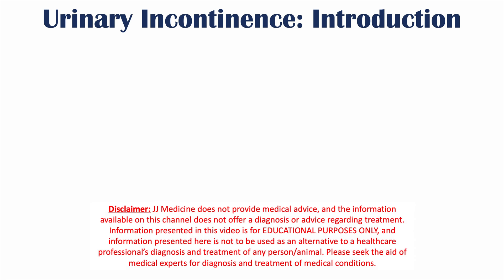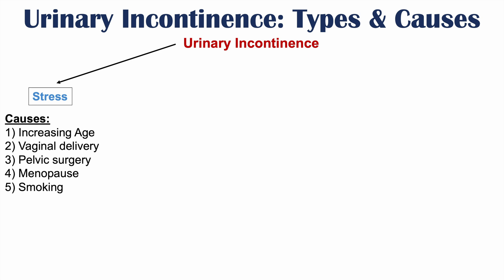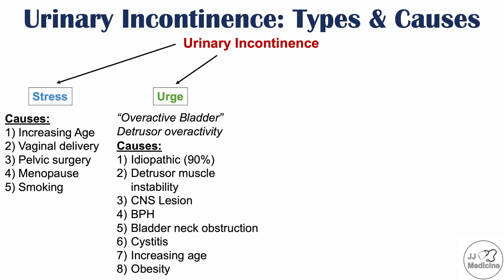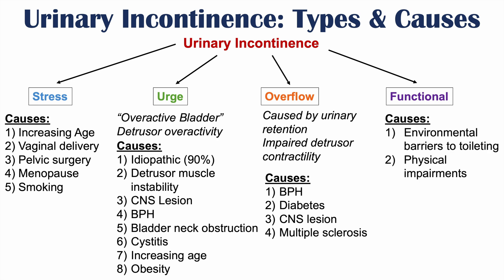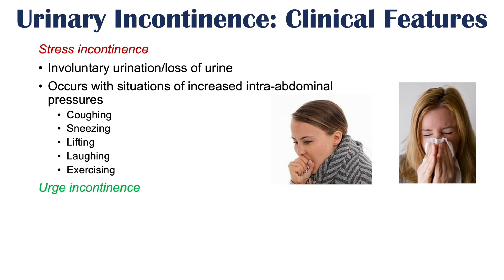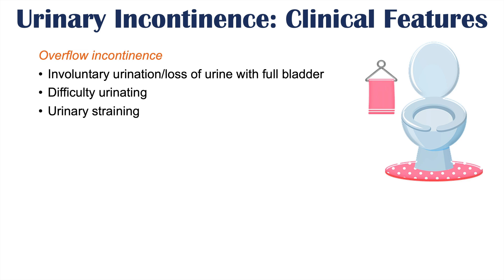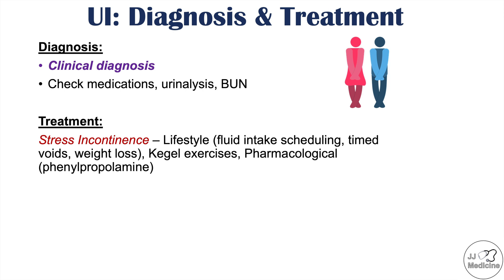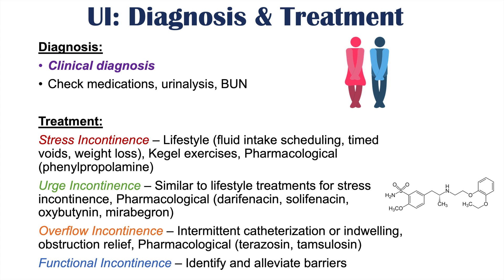Urinary Incontinence (Stress, Urge, Overflow & Functional) | Causes, Symptoms, Diagnosis, Treatment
Urinary Incontinence | Types (Stress, Urge, Overflow, Functional), Risk Factors, Symptoms, Diagnosis, Treatment

Urinary incontinence is a condition involving involuntary urination or loss of urine from the bladder. There are 4-5 types of urinary incontinence, each of which has there own set of risk factors, clinical features, and treatments. In this lesson, we discuss each of these types of urinary incontinences, including risk factors, signs and symptoms, how they are diagnosed and how each of them are treated.

JJ